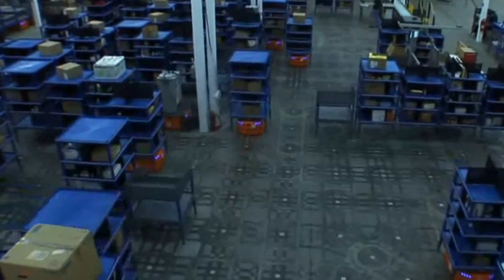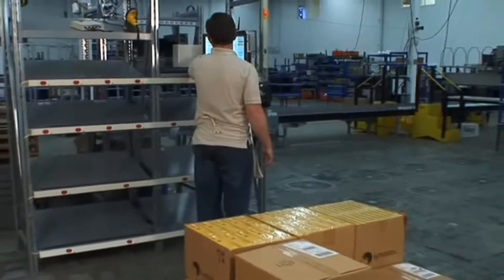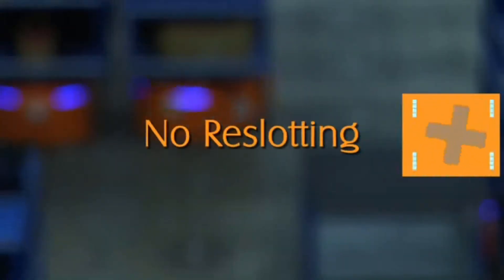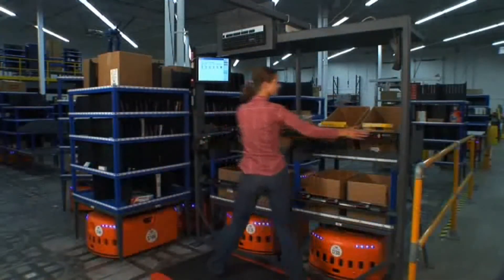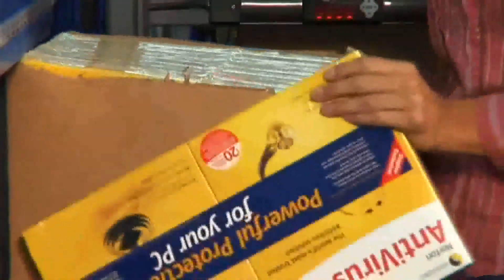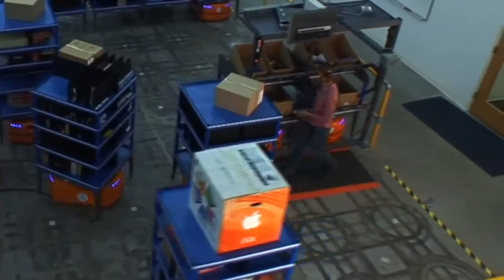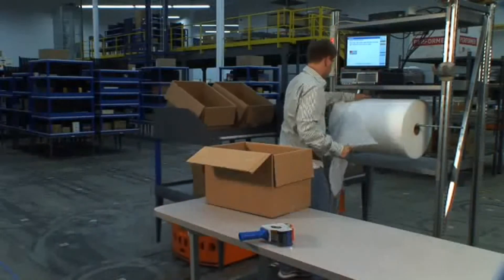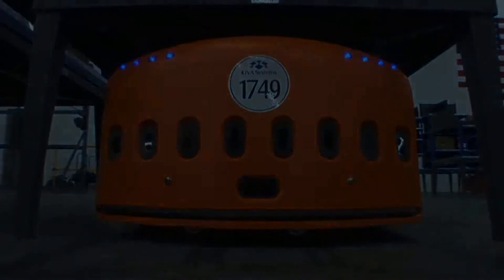Kiva Systems en Amazon